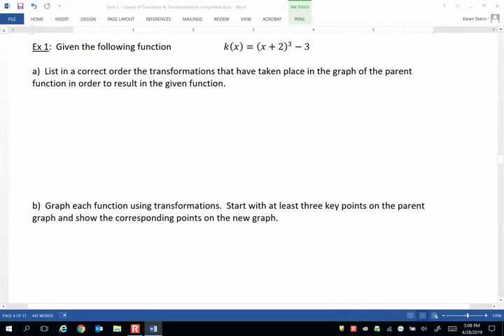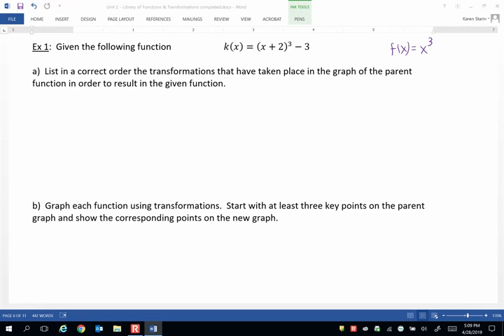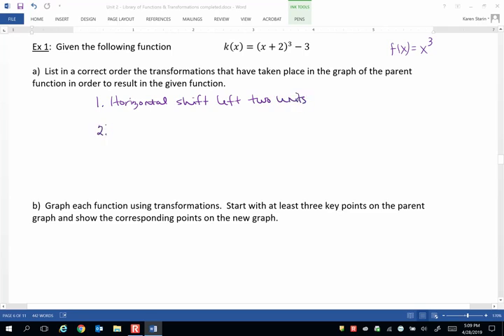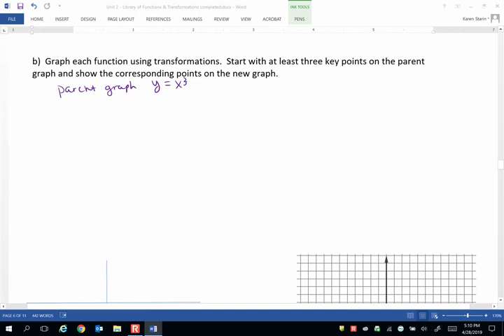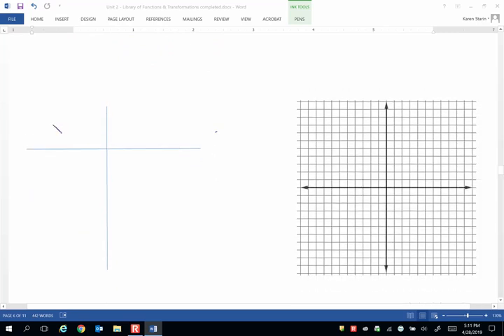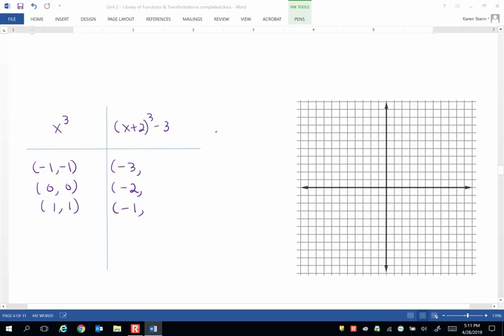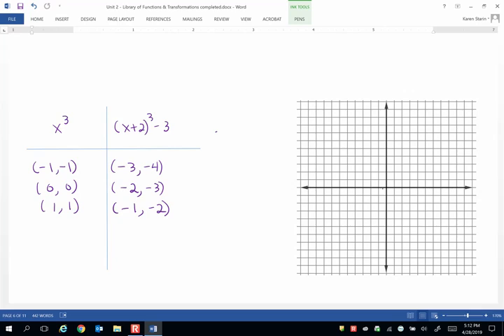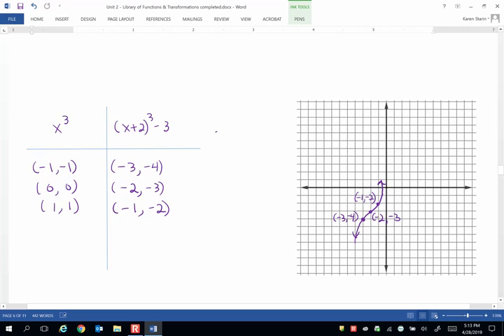Library of Functions & Function Transformations Video 19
Video 19 Example 1